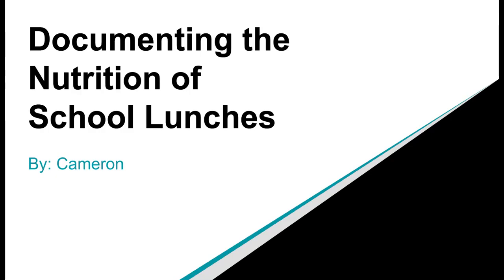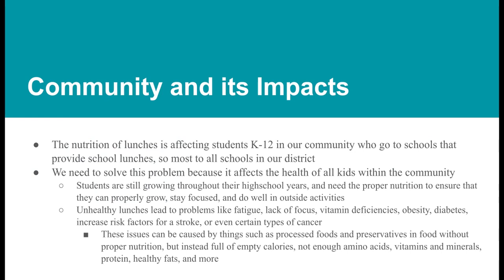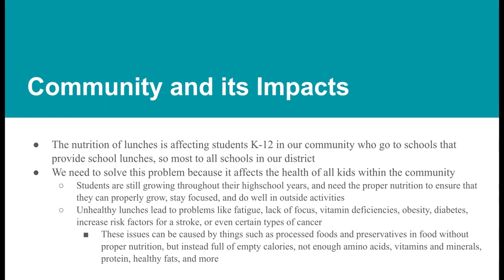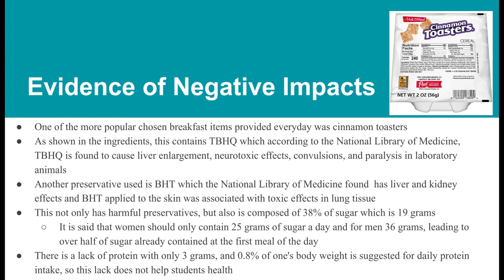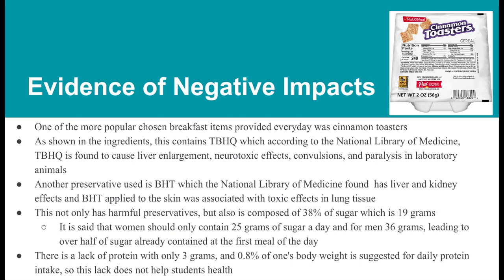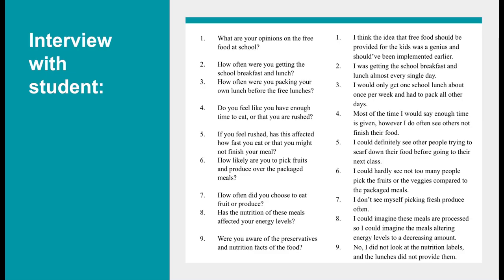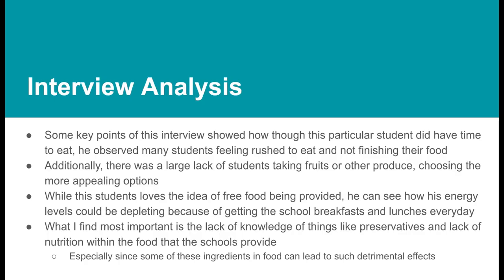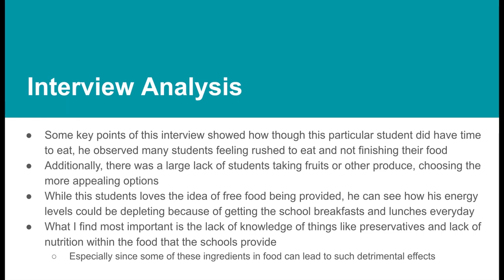Documenting the Nutrition of School Lunches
This video goes through the nutrition of some items in school lunches and explains some of the negative impacts of what schools currently have been providing.